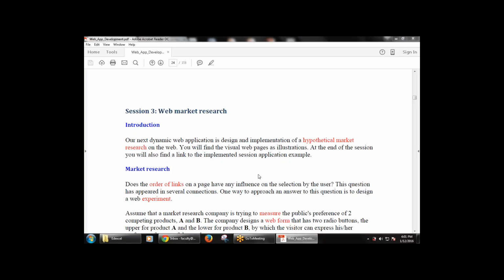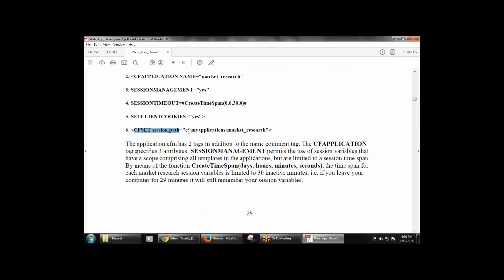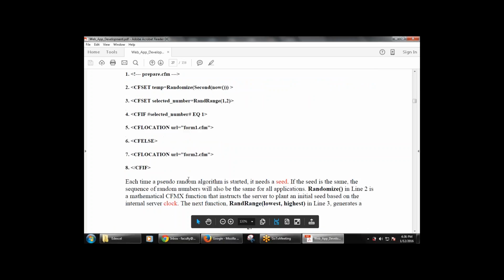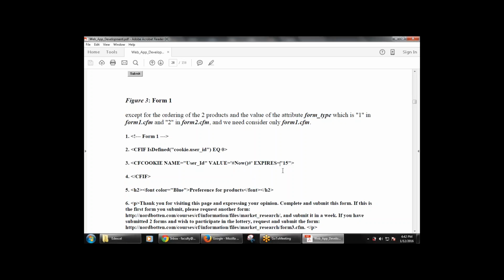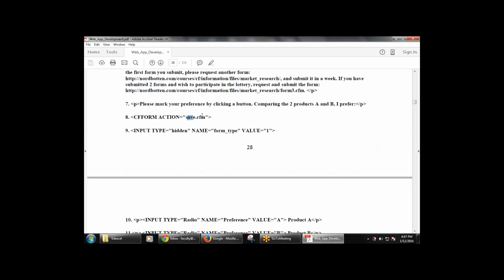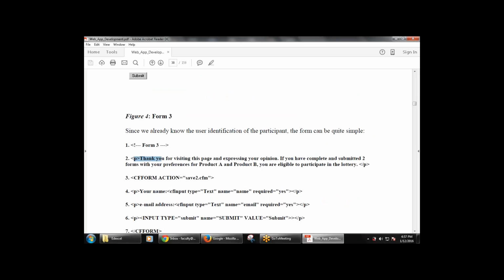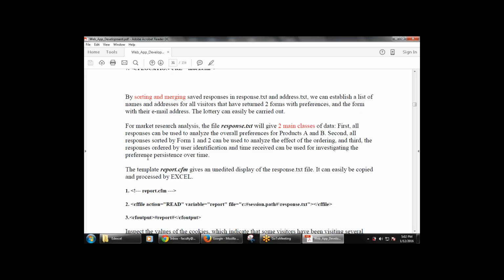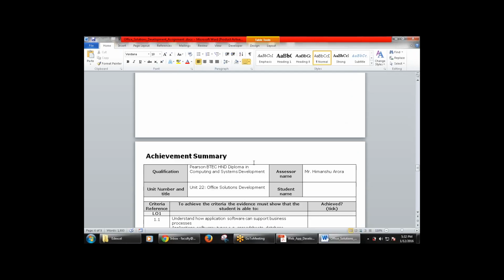Web market research (Preferences for Product)